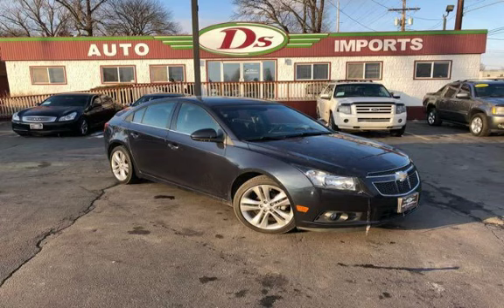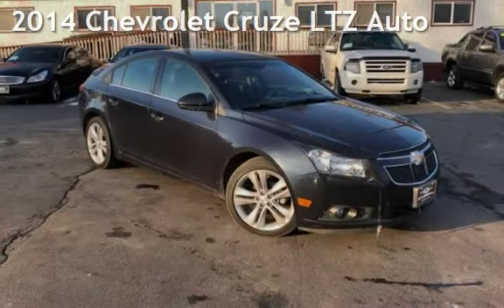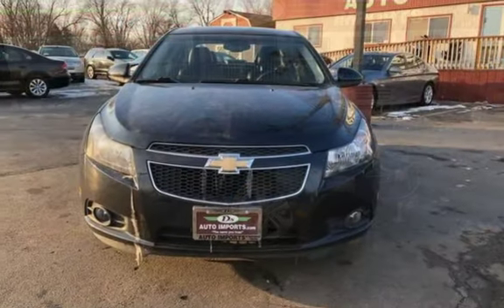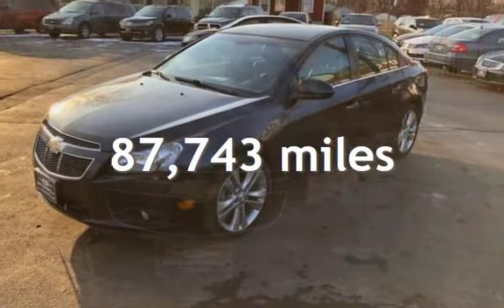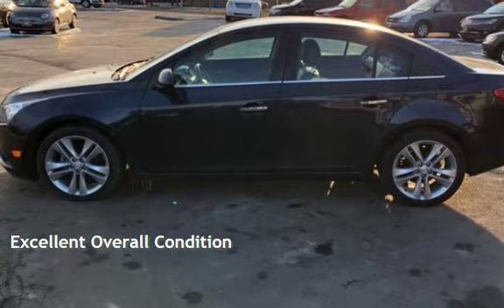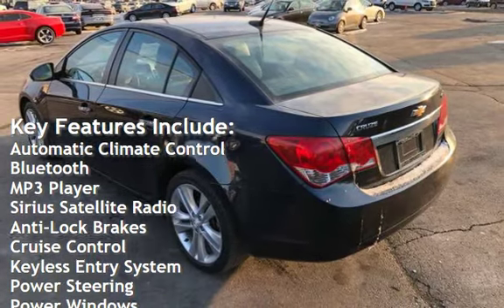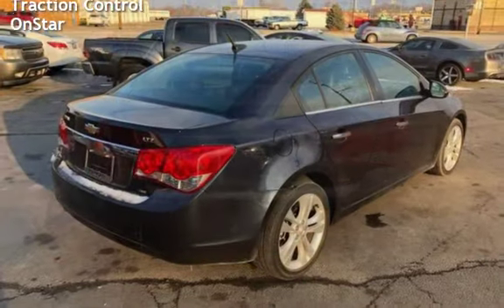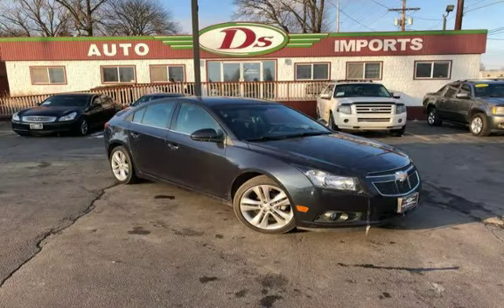2014 Chevrolet Cruze LTZ Auto for sale in SPRINGFIELD, IL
100% CUSTOMER SATISFACTION GOAL! - Quality, Low-Price, Warranties & Easy Financing... Looking for a great vehicle and a great price with under 100K miles? Then this 2014 Chevrolet Cruze LTZ may be ideal for you! It Has a 1.4L I4 engine, leather interior, alloy wheels, and much more! Purchase with confidence since all of Ds' quality vehicles are thoroughly inspected. We stock and locate custom high quality cars in all price ranges for our customers and friends.